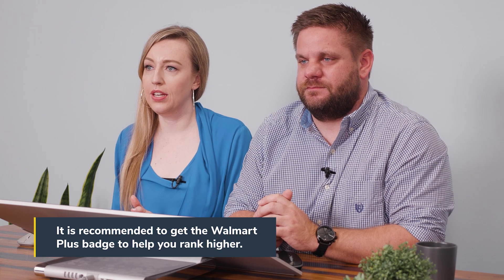Walmart Case Study | How to Organically Rank Your Products on Walmart - Project W: Episode 8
This is the eighth episode in Helium 10’s Project W series, where Carrie Miller and Tim Jordan perform a never-before-seen case study on selling products on Walmart Marketplace. If you haven’t watched the earlier episodes, be sure to go back and watch them!

In this episode, Carrie and Tim dive into a popular topic and one that will dictate much of your success in the Walmart marketplace: how to rank your products organically! There are a variety of components that go into increased visibility for your product on Walmart. Be sure to watch the entire episode and take notes so you can get the best position on the search results page!